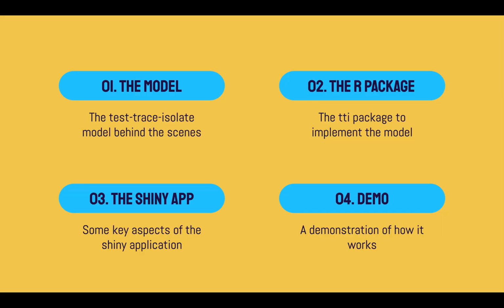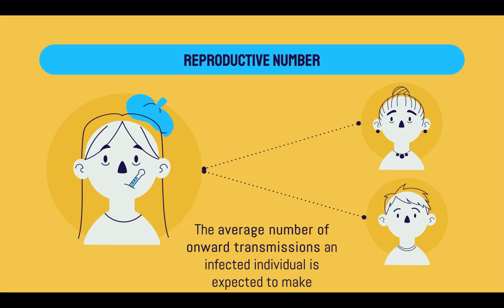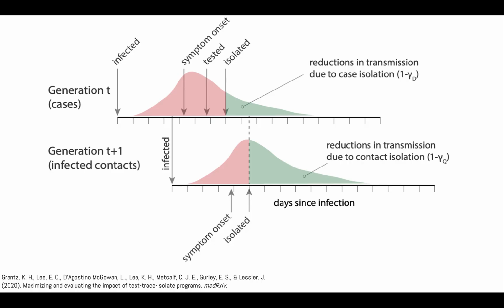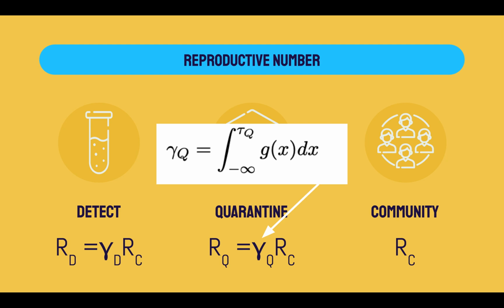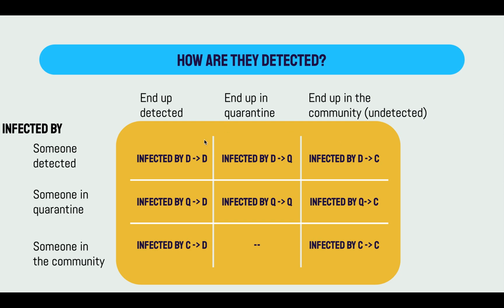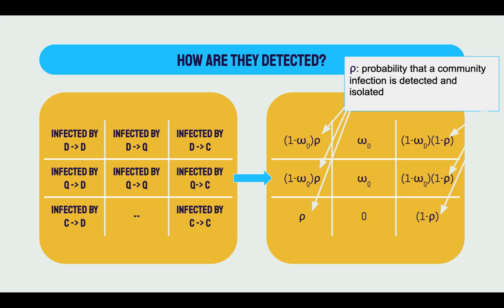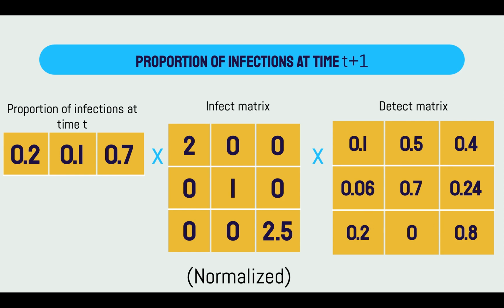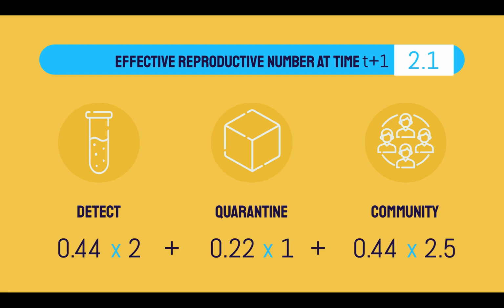ConTESSA A Shiny App to Help Quantify Contact Tracing Efficacy (Part 1)